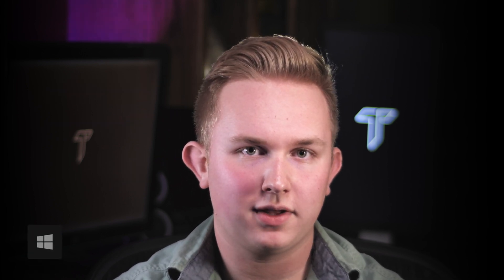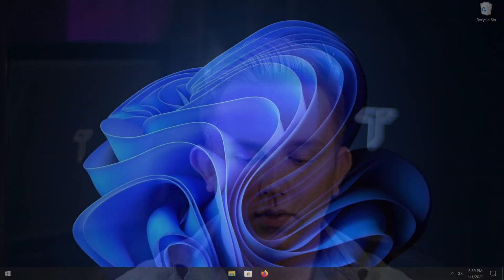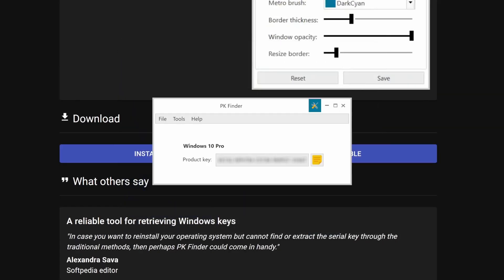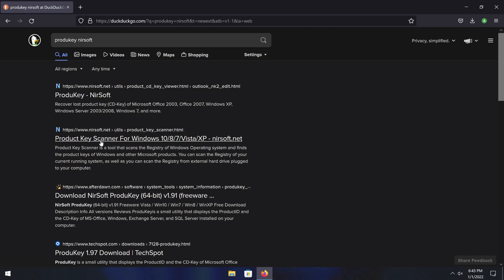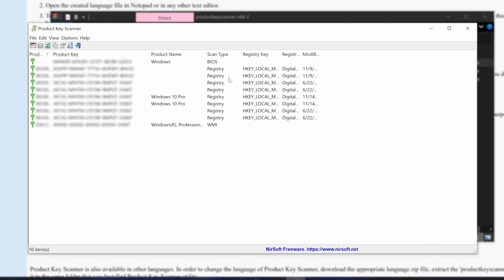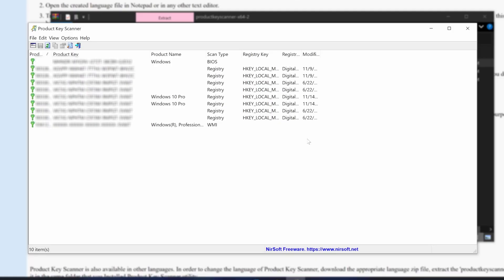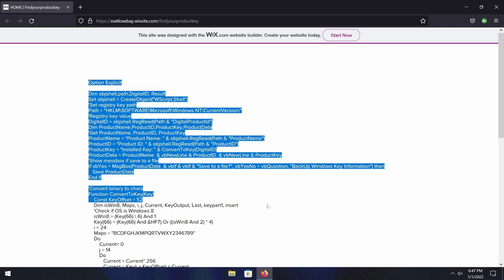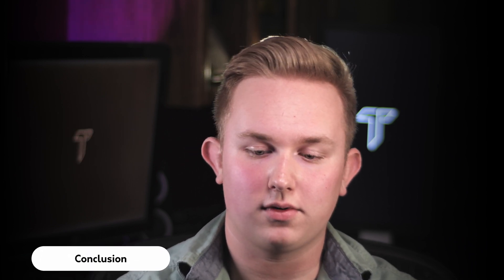How to Find Your Windows Product Key - 2022 | Detailed Tutorial and Troubleshooting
Find your product key on Windows 10 or 11. Move your copy of Windows to another machine, or replace components without having to re-buy windows.

This is the first video in the series of upcoming videos called "Tutorial Wave" that will be focused on software related videos.

Method 1:
Command Prompt Script:

Method 2:
PK Finder:

Method 3:
PruduKey (official link):

Method 4:
.VBS Script:
(sorry for the weird URL, it's a free domain)

📊 I'm trying to gather data about my videos! If you would like, please fill out this survey

-Equipment I use:

-Tripod: KingJoy Fluid-Head tripod
-Lenses: Nikon 50mm F/1.8D - Sigma 70-300mm f/4-5.6 Super Macro - Nikon Nikkor 28mm f/2.8.
-Microphone: Blue Yeti
-Lights: 3x Viltrox L116T
and a softbox I made out of a cardboard box, light that is linked directly above, and tin foil.

Time Stamps:
0:00 Intro
0:51 Method 1: CMD Script
1:45 Method 2: PK Finder
3:26 Method 3: ProduKey
5:25 Why you may get different product keys
6:38 Back to Produkey
7:01 Method 4: .VBS Script
8:35 Why you may be unable to get a product key from your system
9:15 Conclusion (and why you should be careful with that product key!)
9:42 Outro